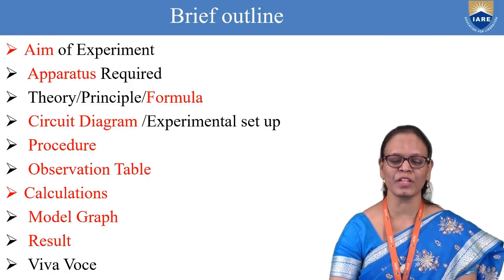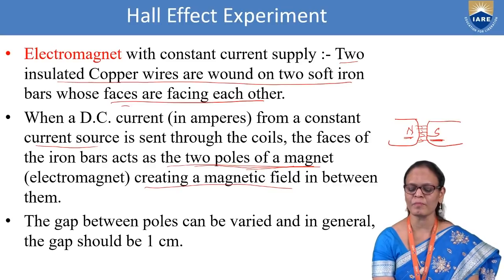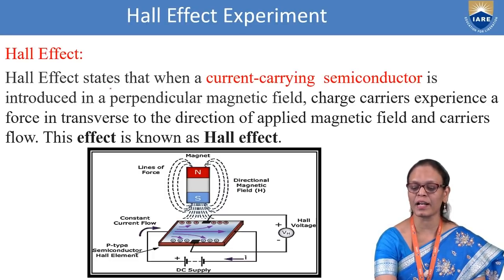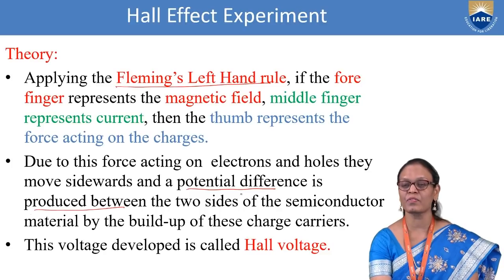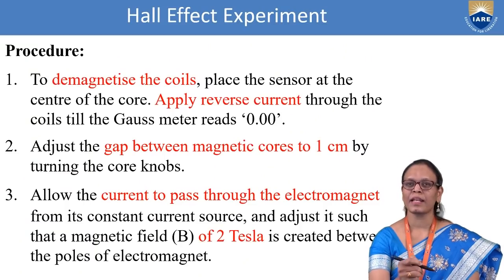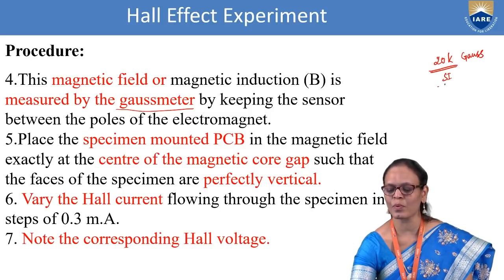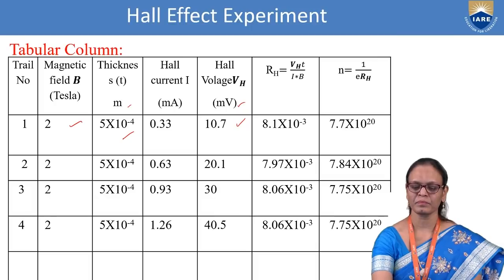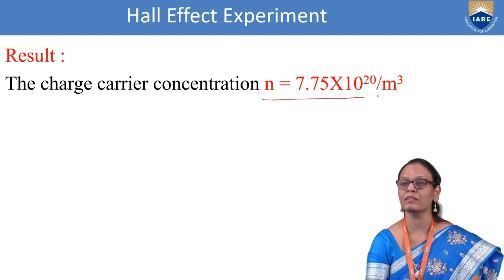Hall Effect Physics Laboratory by Mrs Singavarapu Sujani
Hall Effect Physics Laboratory by Mrs Singavarapu Sujani  | Department of Physics | IARE

Telangana, India.